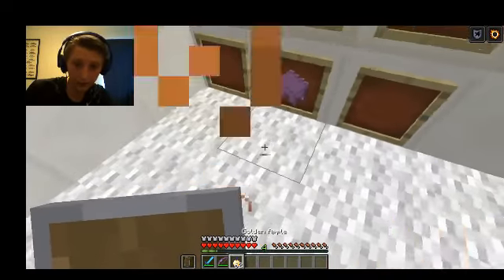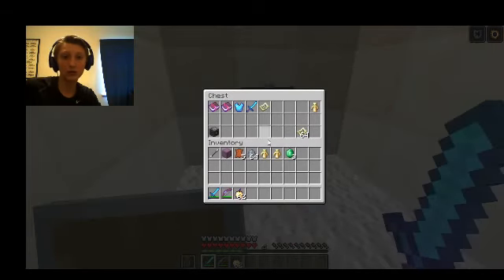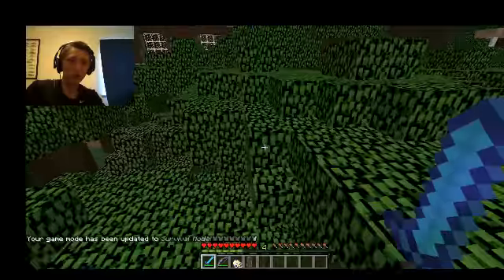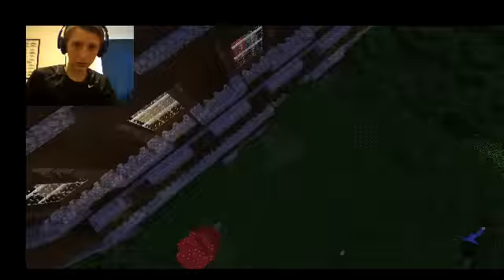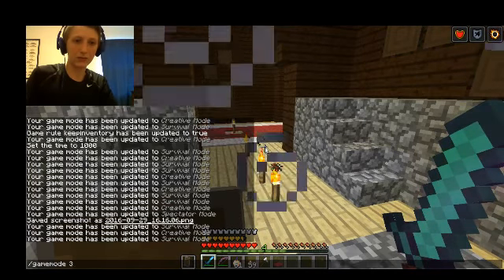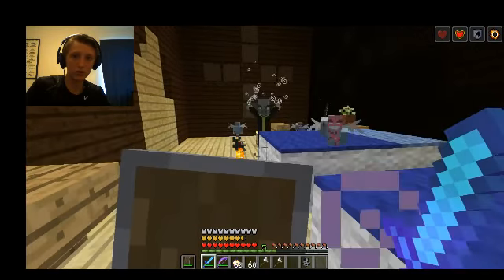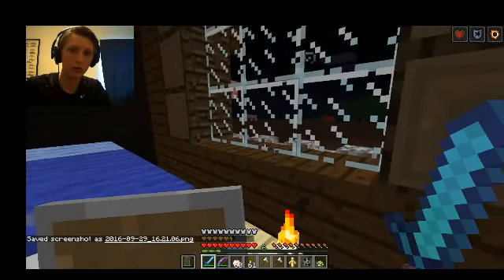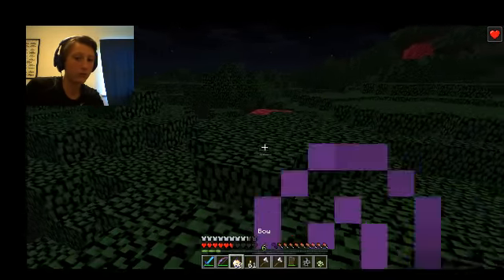1.11 update showcase (NEW BOSSES)